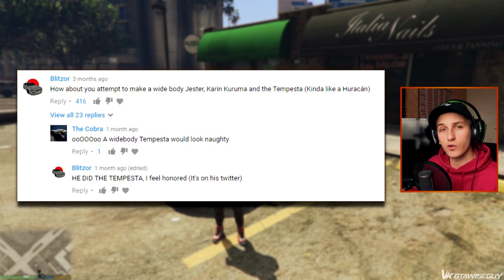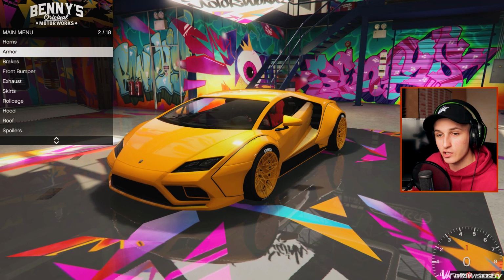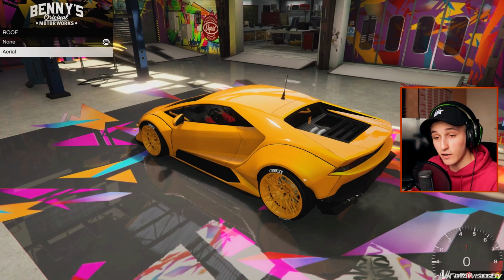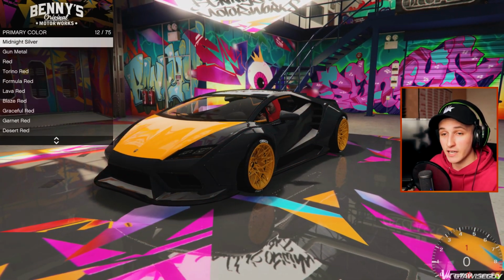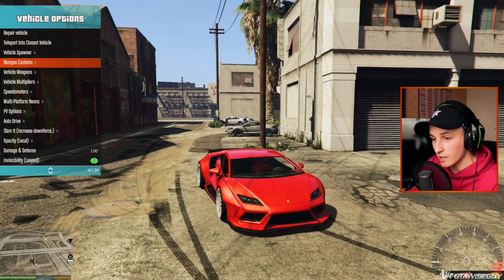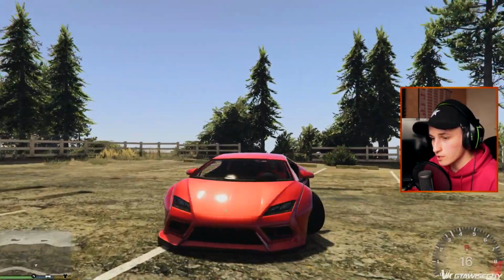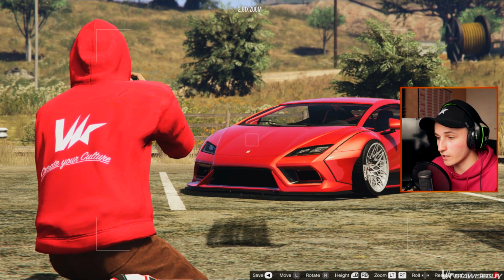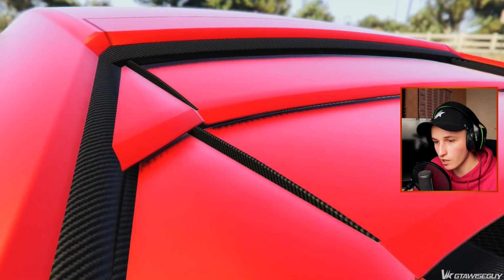GTA 5 WIDEBODY TEMPESTA CUSTOM (GTA 5 Car Mods)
Another edition to GTA 5 tuners and outlaws custom cars; the widebody Tempesta Custom. Suggest what GTA 5 car mods I should do next in the comments!